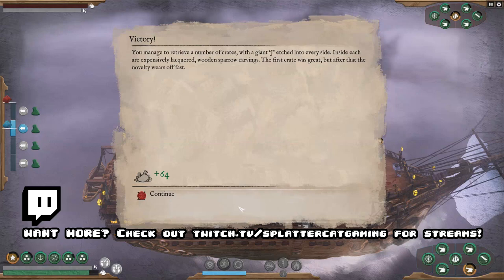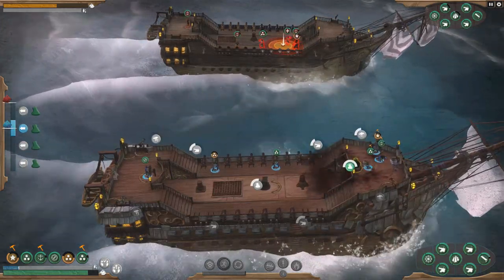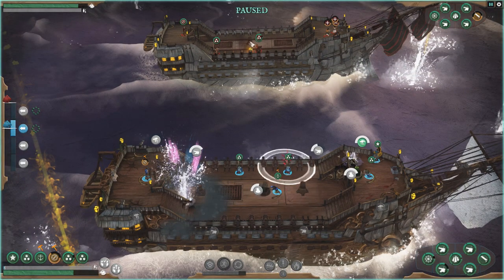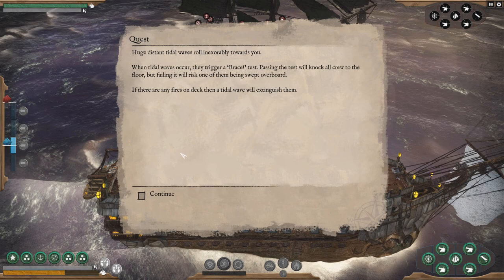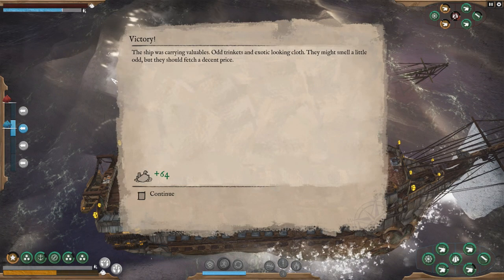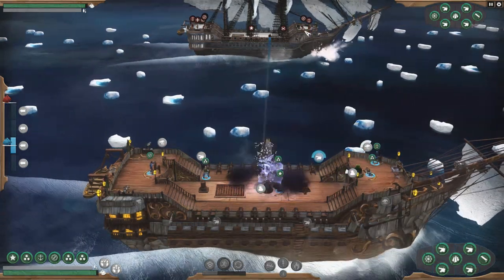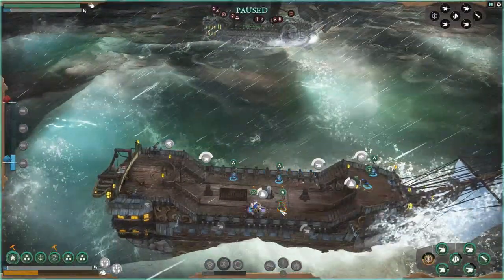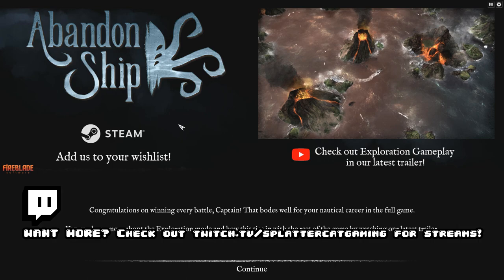Abandon Ship Gameplay #2 - THE REAL EPISODE 2 I PROMISE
Abandon Ship Gameplay with Splat! Let's Play Abandon Ship and check out a sweet naval simulator which lets players build, manage, and do battle on the high seas!

Fan Submissions :

820 Randolph Street
Napa CA 94558Abandon Ship Gameplay with Splat! Let's Play Abandon Ship and check out a sweet naval simulator which lets players build, manage, and do battle on the high seas!